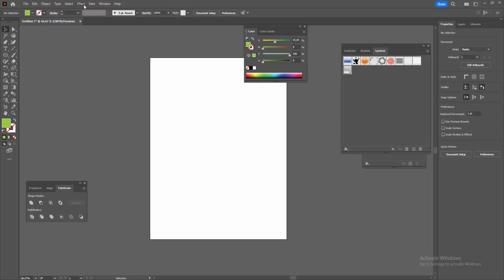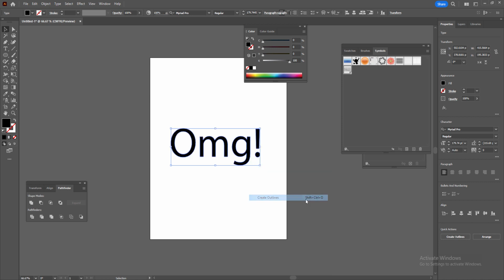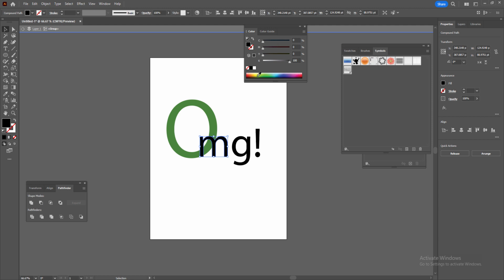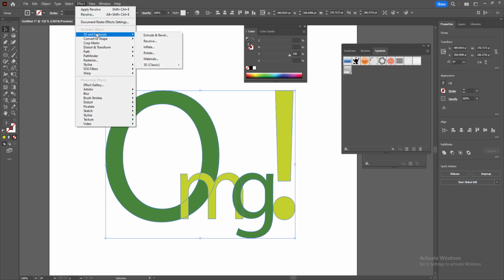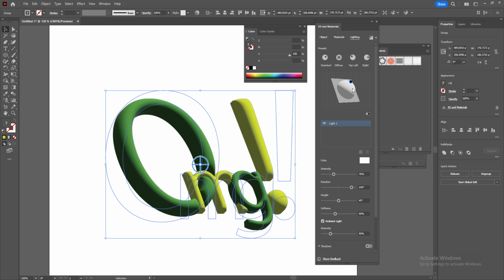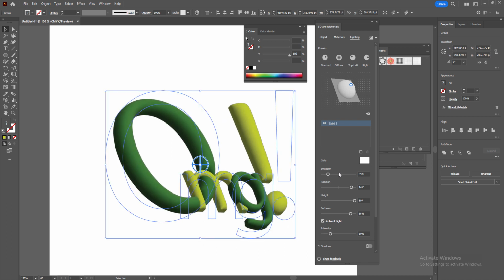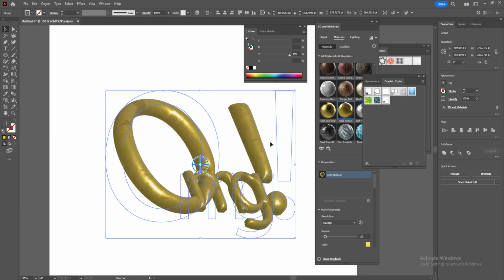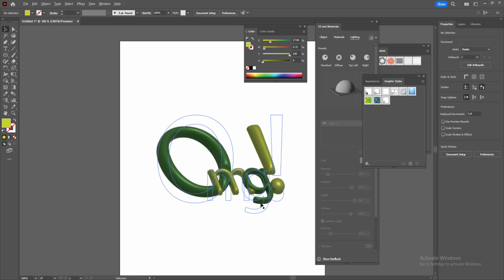Illustrator Inflate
EASY TUTORIALS,
Support Us.

in this tutorial, I used simple steps, easy to learn.